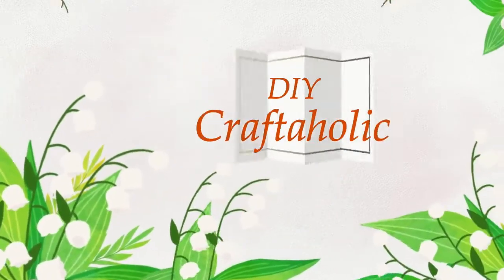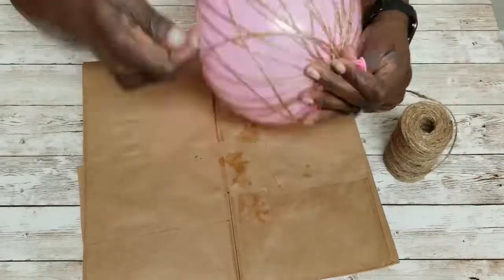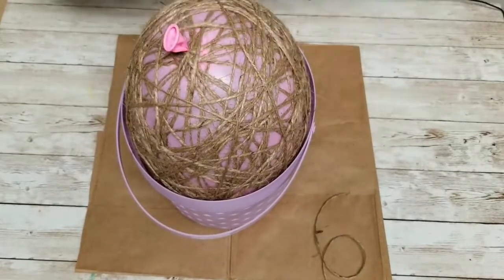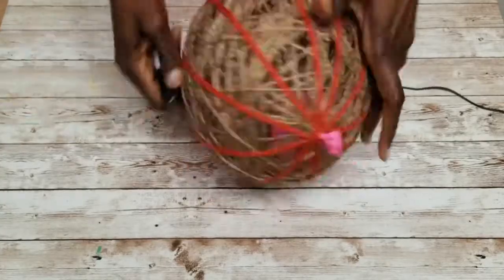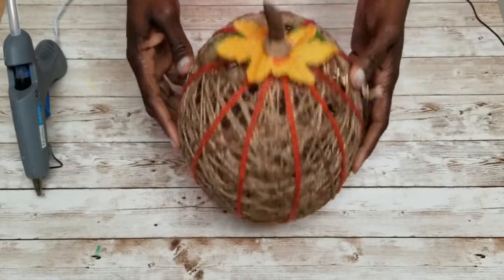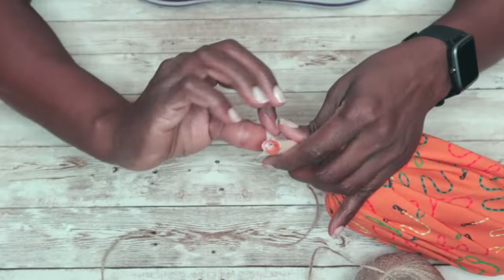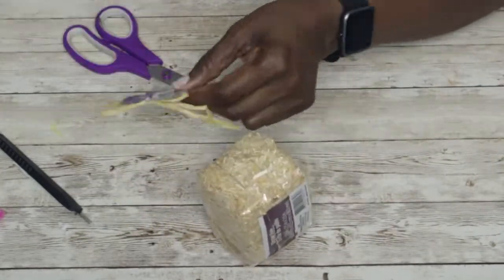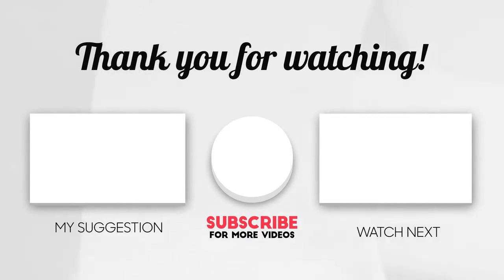DOLLAR TREE FALL PUMKIN DIYS | Unusual Pumpkin DIY Collab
DOLLAR TREE FALL PUMPKIN DIYS | Unusual Pumpkin DIY Collab. In this video, I have quick and easy DIYs that are not your usual decor. Hop on in and enjoy the playlist filled with lots of inspiration for the season.

0:00 Channel Intro
0:14 Collab Intro
0:30 DIY#1 Jute Pumpkin
5:27 DIY#2 Mason Jar Pumpkin
7:35 DIY#3 Straw Bail Pumpkin
8:25 Bonus Clip

If you are here for the first time...I am happy to have you.

Items used for these DIYs:
* Jute cord
* 1 ballon
* 1 ball of yarn
* A piece of fabric (12x18")
* Empty mason jar
* Straw bail
* Pinecone/ stems/ etc
* Hot glue gun, glue, scissors

Thank you for supporting my channel and I look forward to sharing more budget-friendly DIY creations with you. 😊💖💖💖